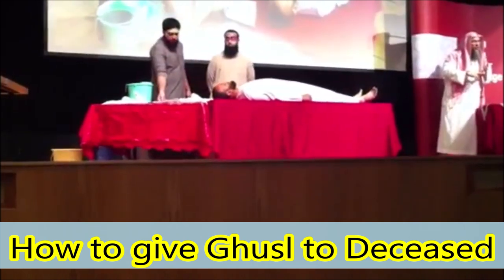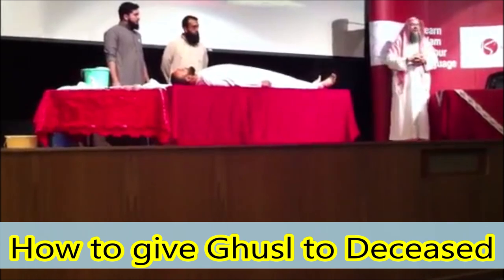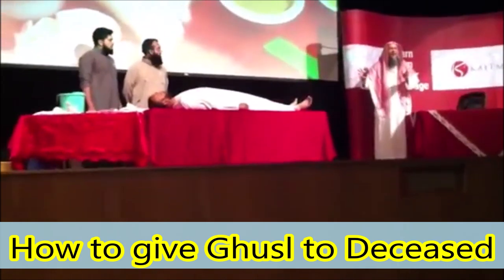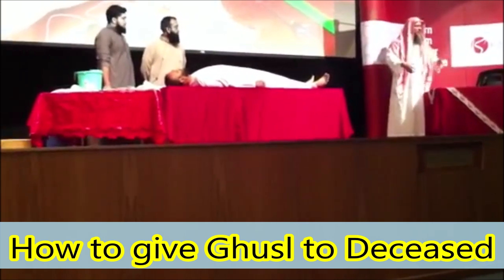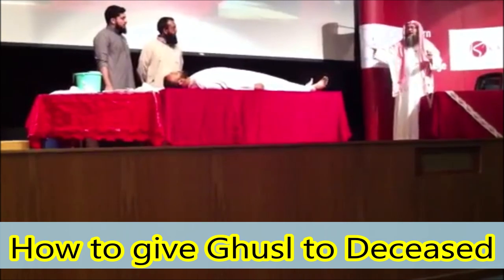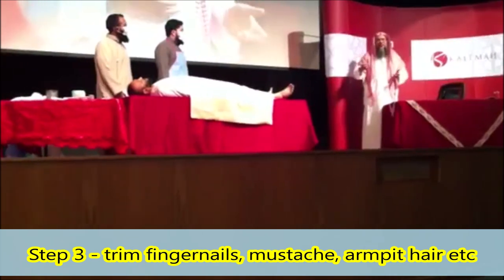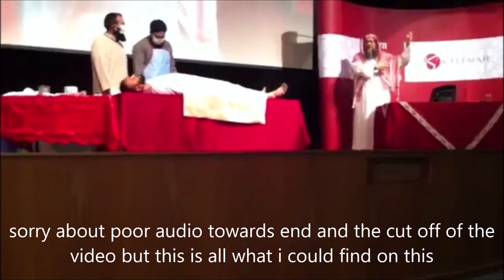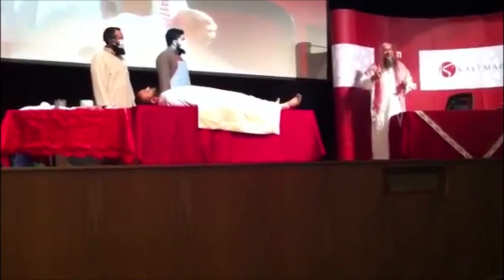Ghusl to Deceased - Practical Example (incomplete videos, sorry)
00:00 Intro & Ques
00:05 What is Needed
02:16 What Does the Washer Need
04:42 First Step: Removing the Clothes
07:39 Second Step: Cleaning Private Parts
10:10 Who Can Attend the Process
11:47 Third Step: Trimming